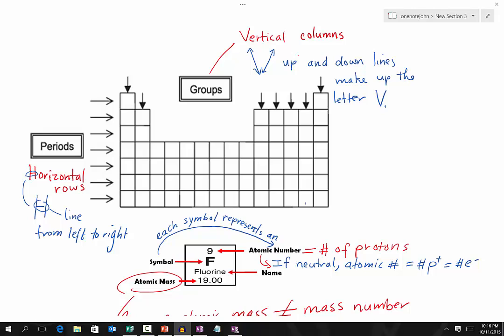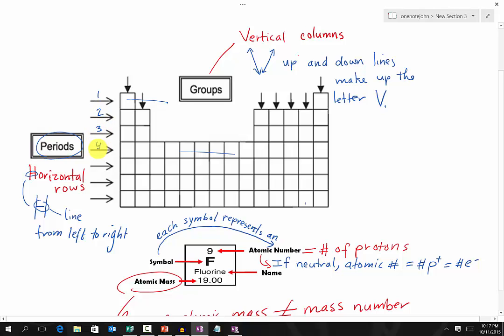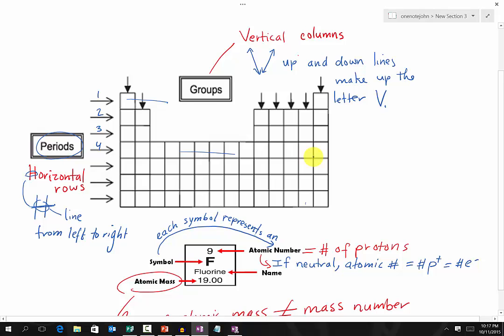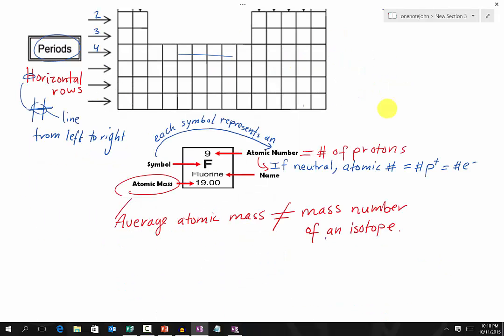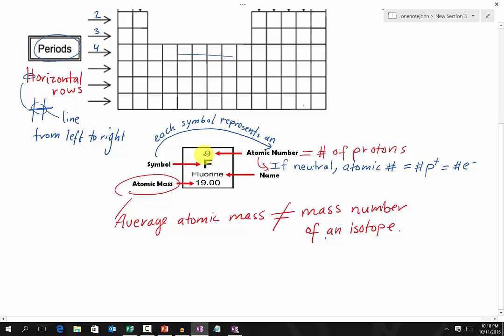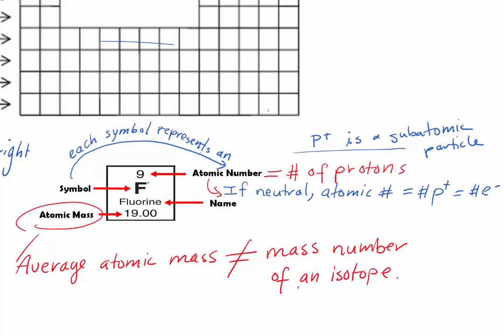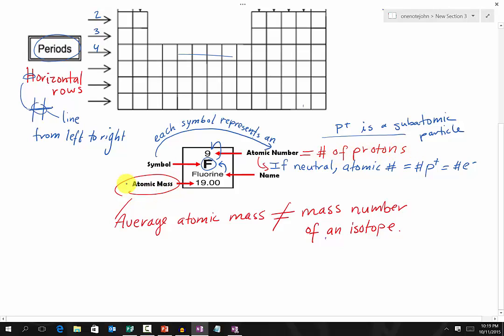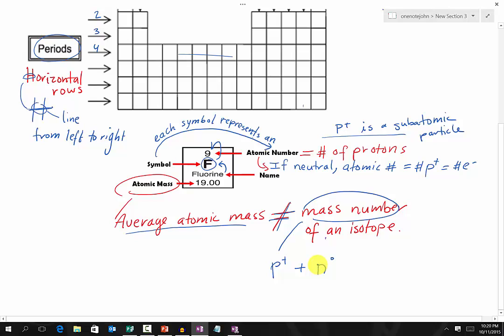How to Use the Periodic Table of Elements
Learn how to use the periodic table of elements.